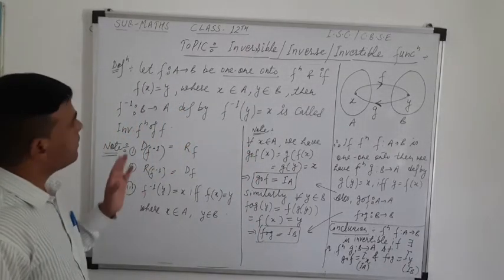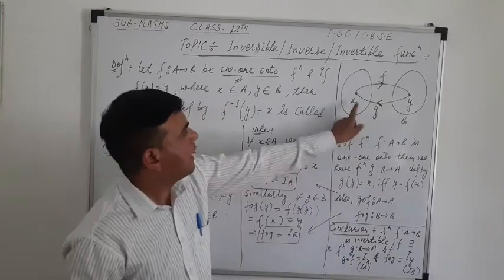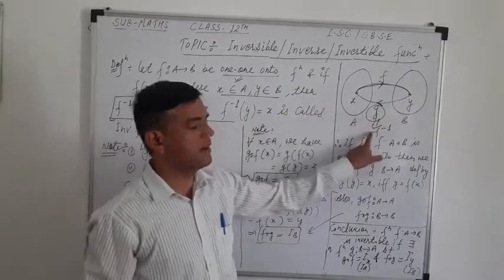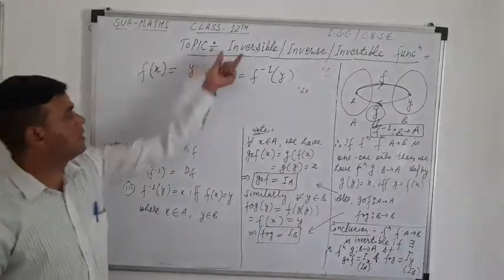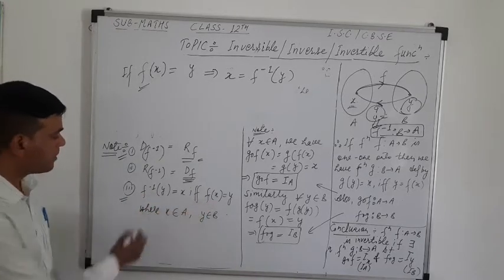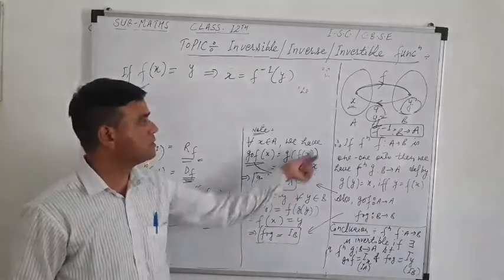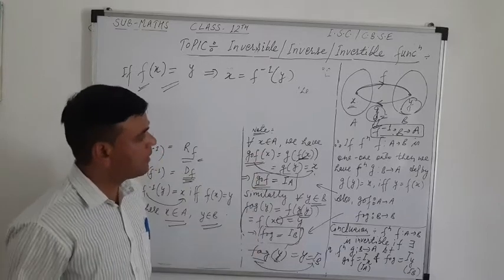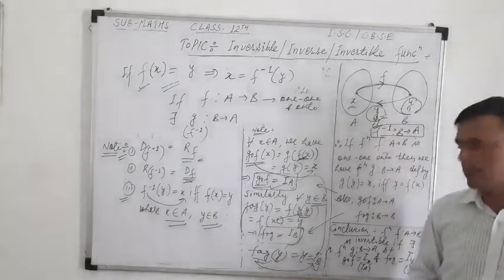Inverse of a function ( Invertible function)(part_1)